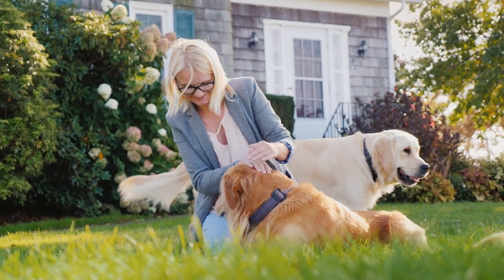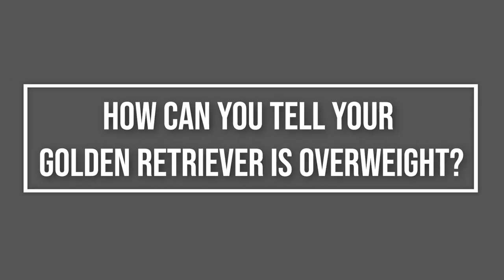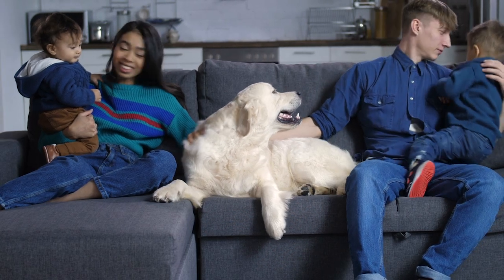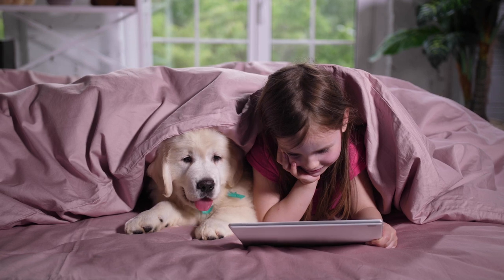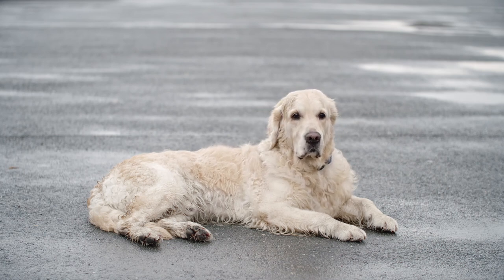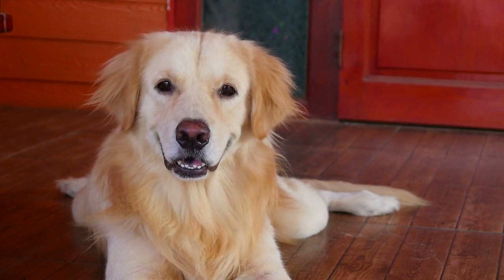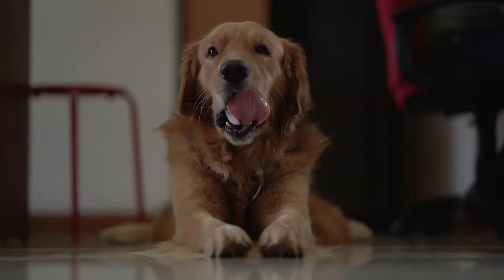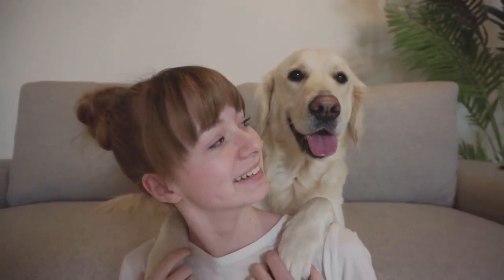What TO DO If Your Golden Retriever is Overweight? 😱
Overweight golden retrievers are at risk for lung disorders, osteoarthritis, diabetes, hypothyroidism, lameness and oral disease, among others. Those extra pounds can shorten your pet’s life by up to two years.
And older dogs are at the greatest risk as they tend to have less active lives.
A dog just 15% over optimum weight is considered obese.